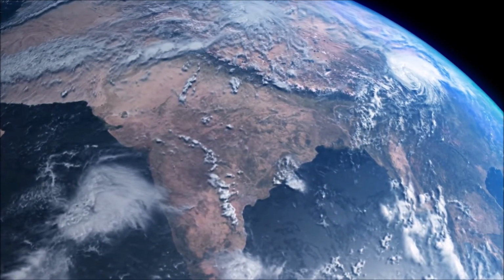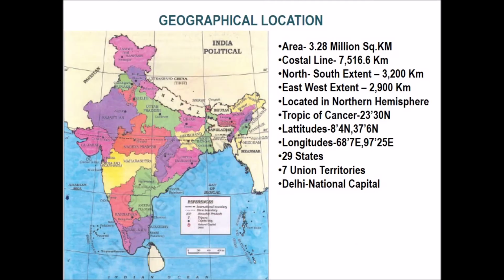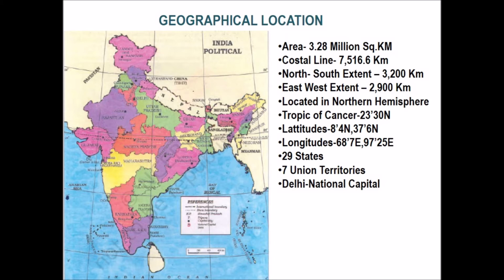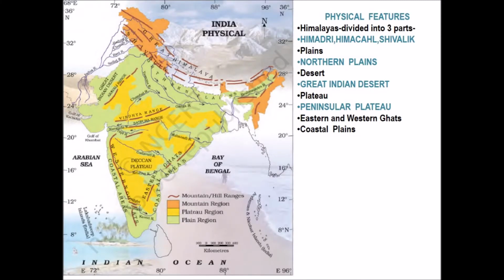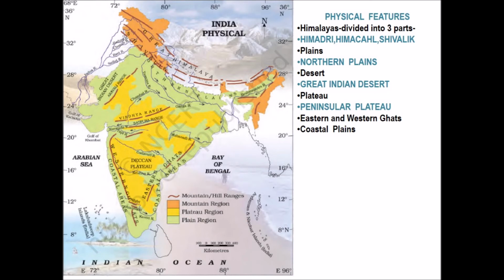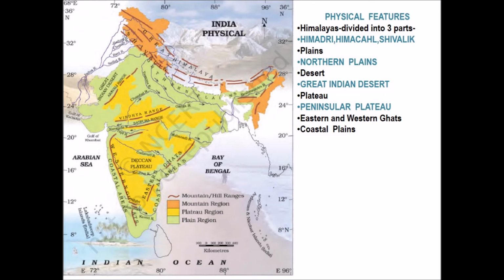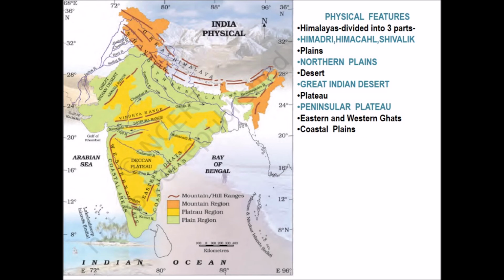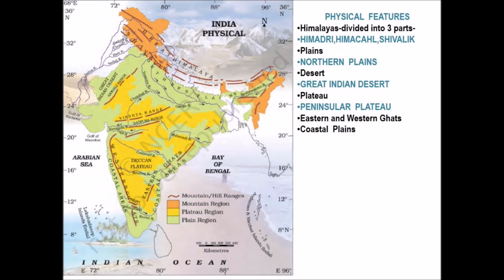SOCIAL 6 CLASS INDIA OUR COUNTRY Explanation . | CBSE.